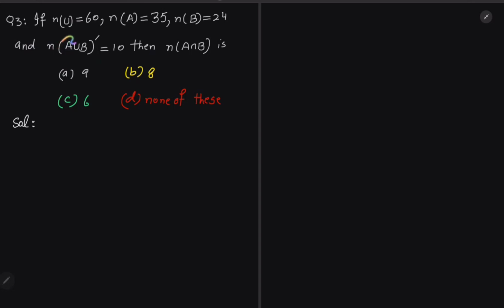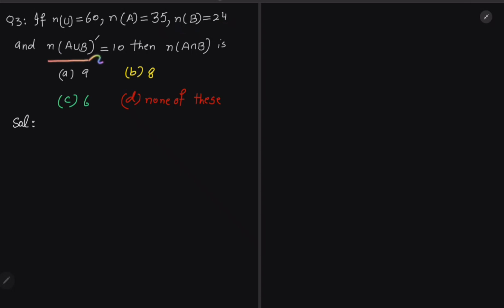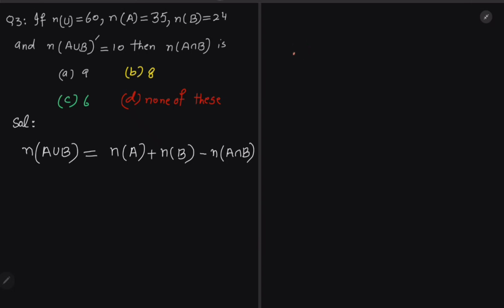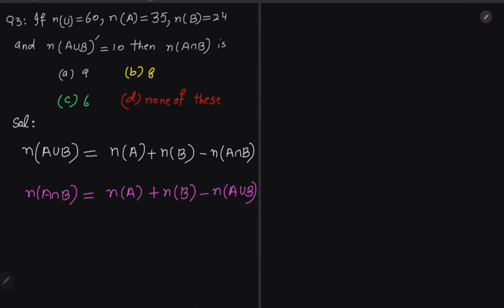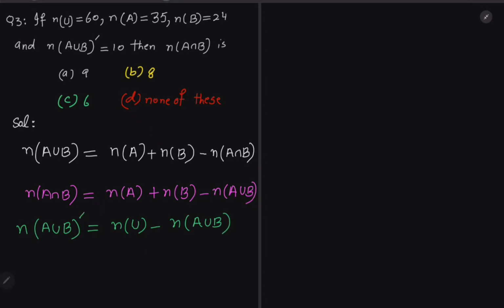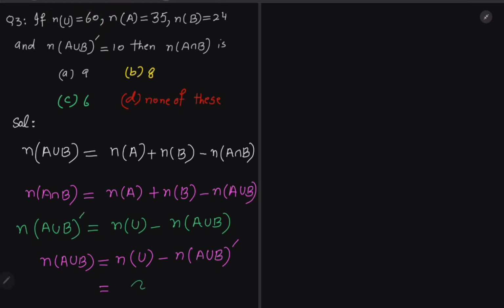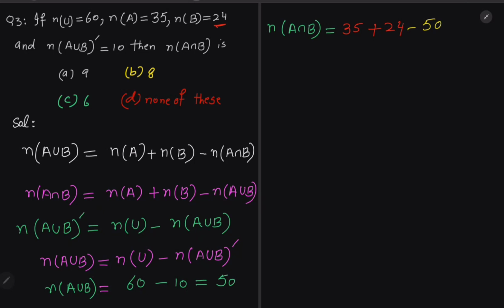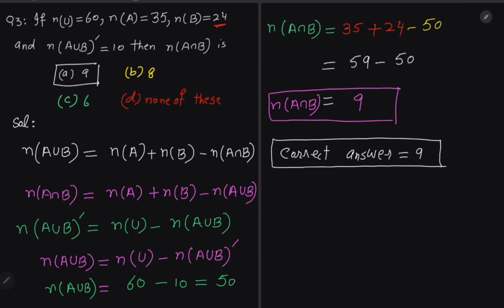Set Theory: Mathematics Olympiad Preparation Q3| Muhammad Asif Farooq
Can you solve this extremely tough Math Olympiad problem that stumped 99% of students?
In this video we solve a 2025-level IMO / AIME geometry (or algebra/number theory, Set Theory) problem step by step with clean explanations and clever tricks.

 Problem from: IMO 2025 / JEE Main

In this video series, I solve some of the questions for your preparation for the Mathematics Olympiad 2026.